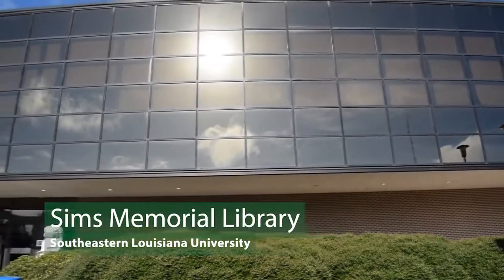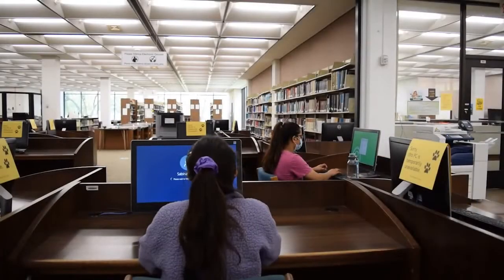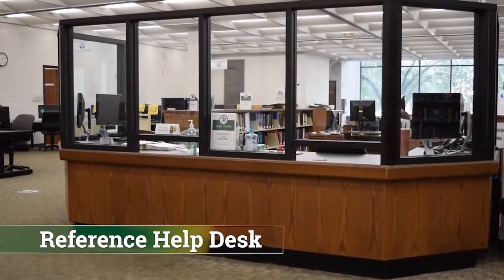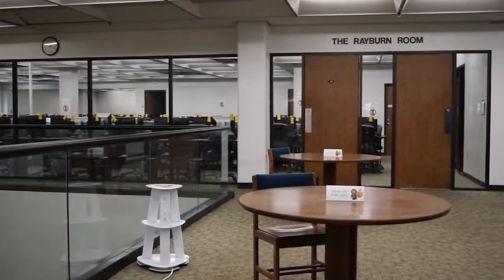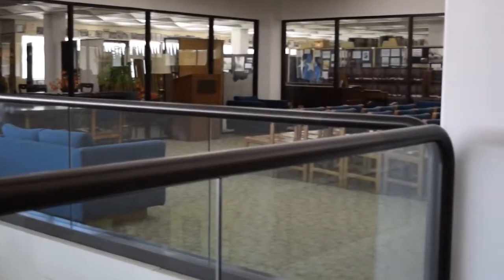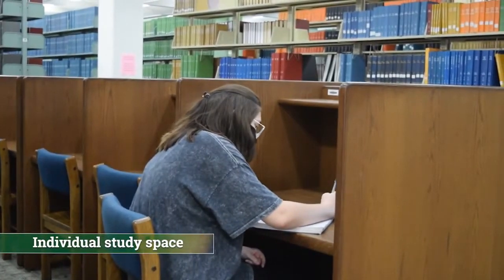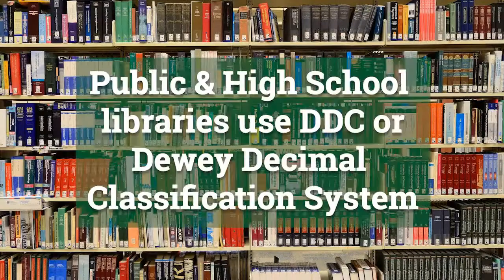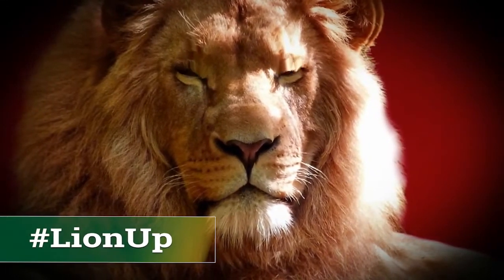Sims Library Tour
A video tour of Linus A. Sims Memorial Library at Southeastern Louisiana University.